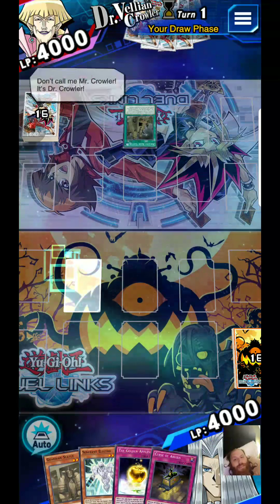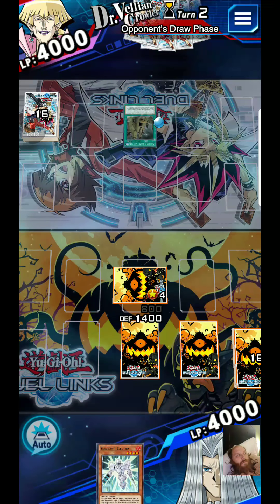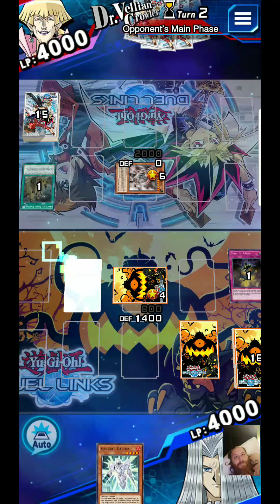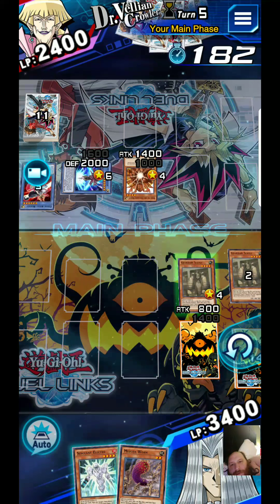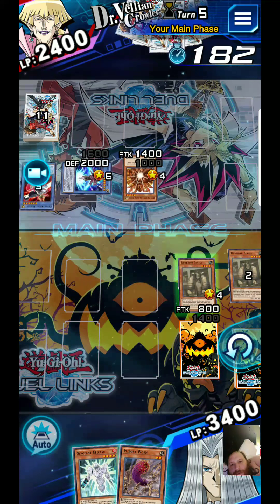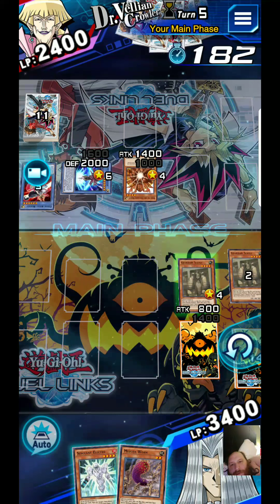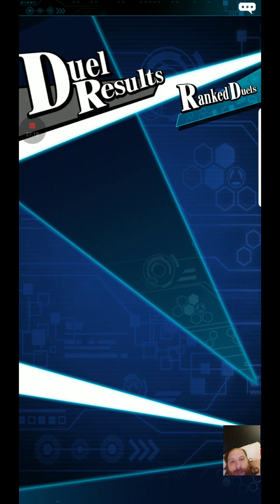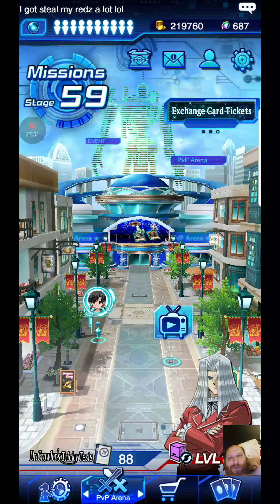Mind scan medusa worm guardian statue tilting kc cup grinding in plat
Trying to break through to legend